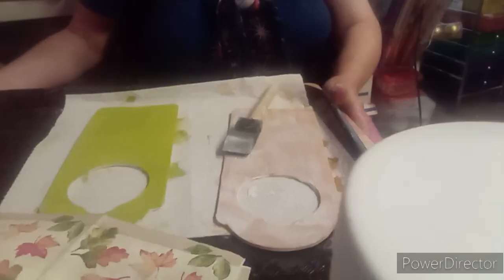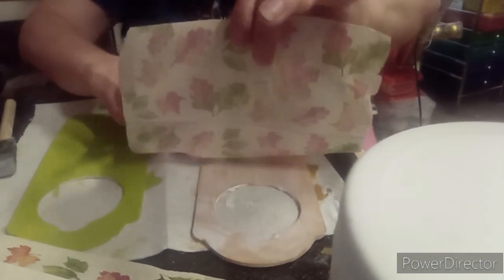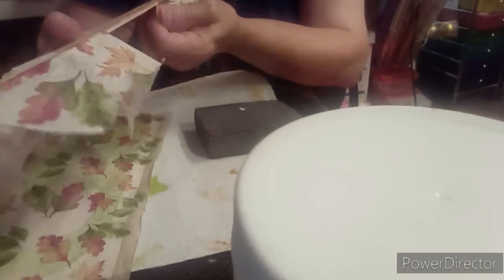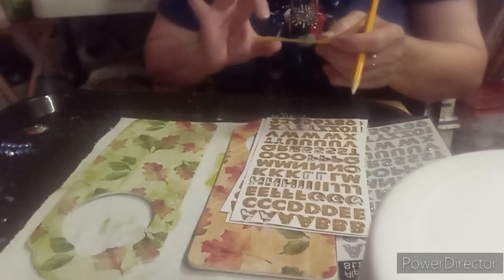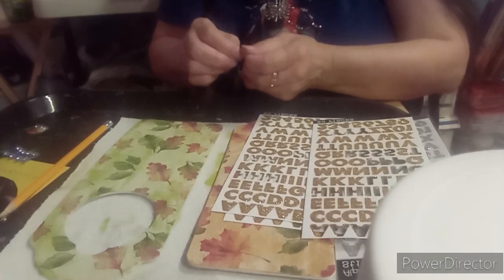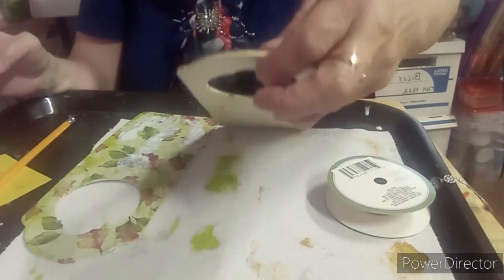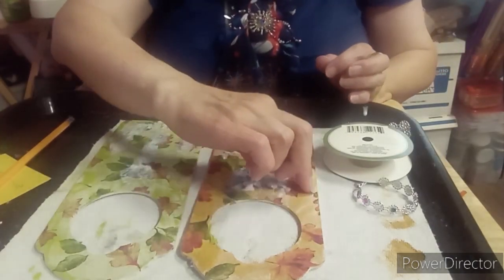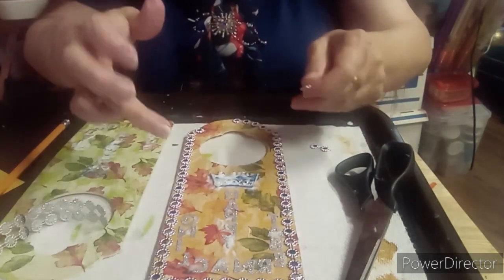Diy door knob hanger craft (Happy Tabernacling)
Diy door knob hanger craft,  posted August 8, 2024.
A nice wooden sign to hang on your door knob.
can be for anything you want.   I  made mine for 2 holidays
( Tabernacling-fall birth of Jesus Christ,  GodBlessing- Gabriel a messenger angel visited mary. early Winter. )
C-155, #356, i1-2,  8/8/2024.
You will need:
1 wooden door knob hanger
1 dinner napkin
modgpoge
letter stickers
cutout
bling
sandpaper or equivalent